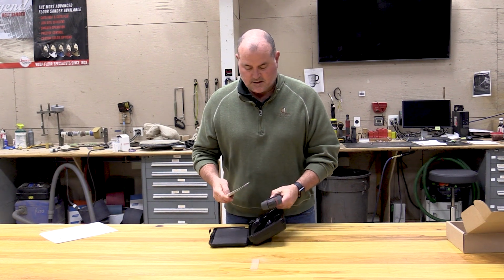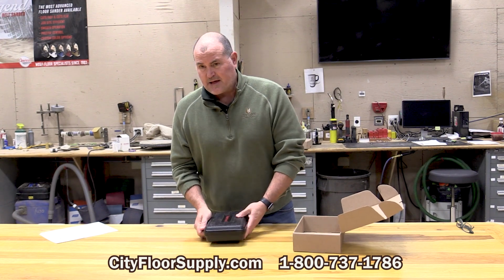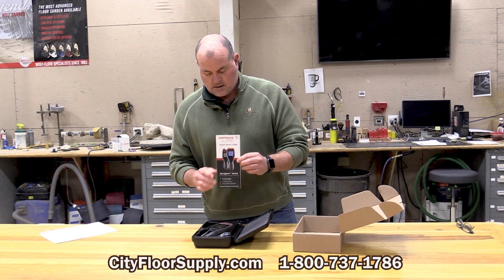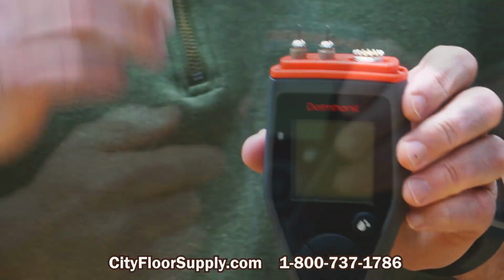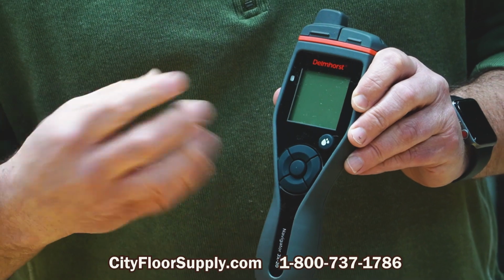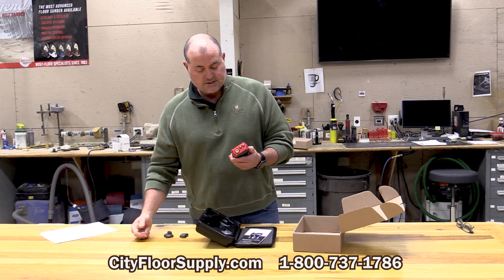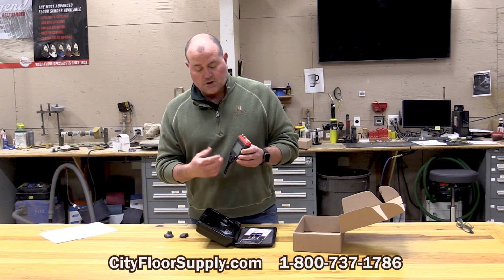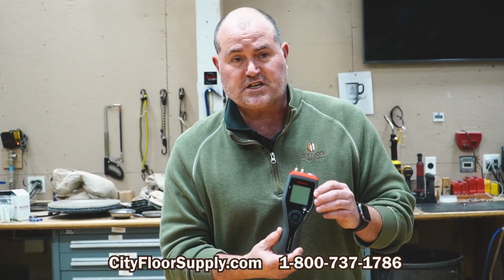Delmhorst JX-20 Moisture Meter | City Floor Supply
Joe Glavin checks out Delmhorst's JX-20 Moisture Meter.